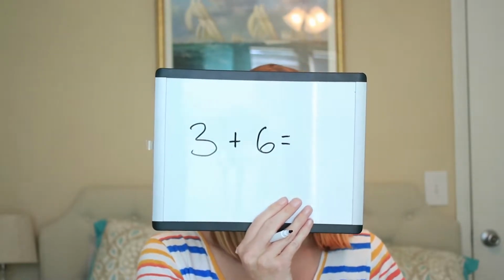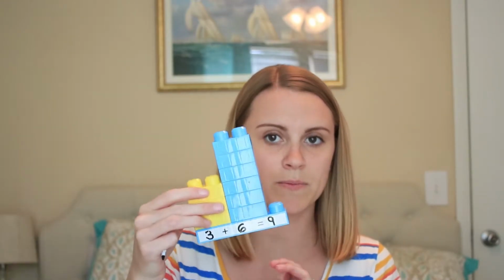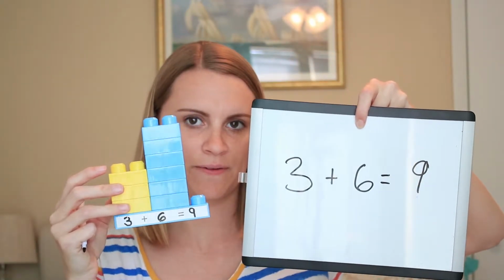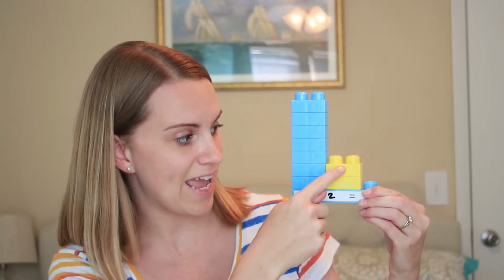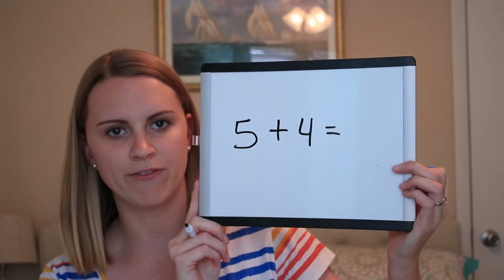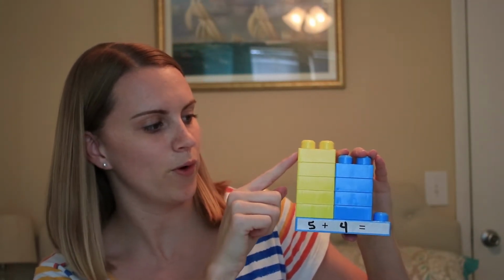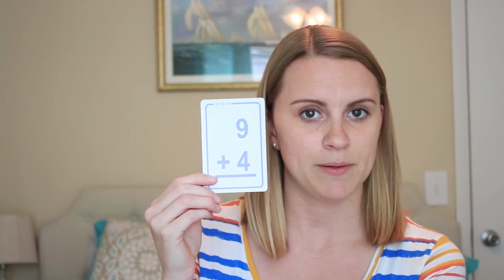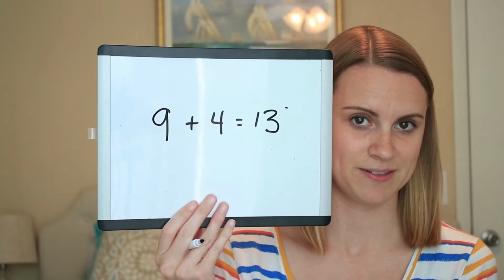Math Lesson 2 (addition, counting on)